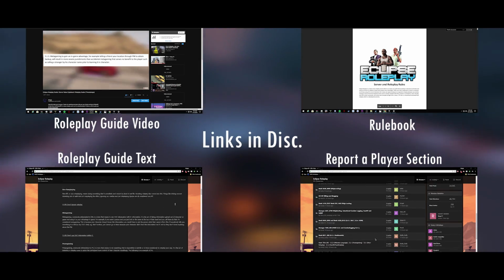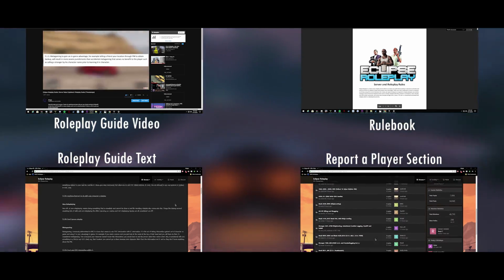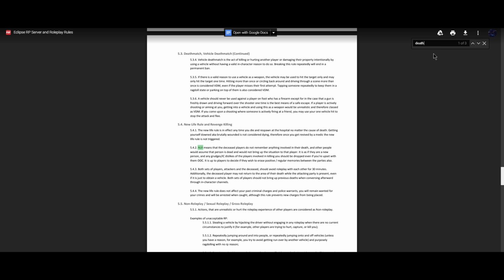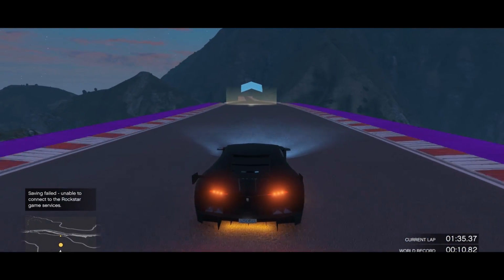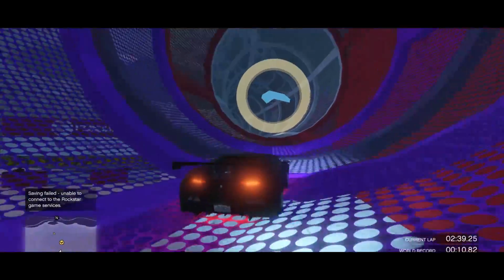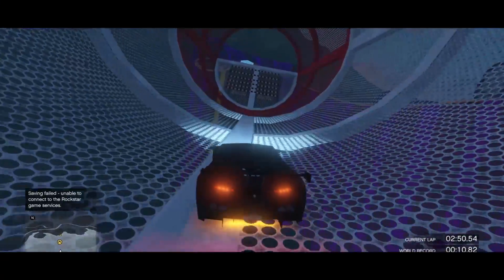How to pass the Eclipse Roleplay Quiz!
Hello! Hope this helped you progress in the quiz or even pass it!

Links
 - Link to my Roleplay Guide Video